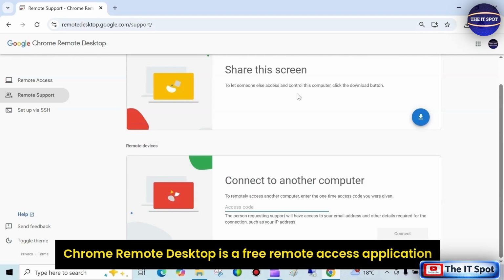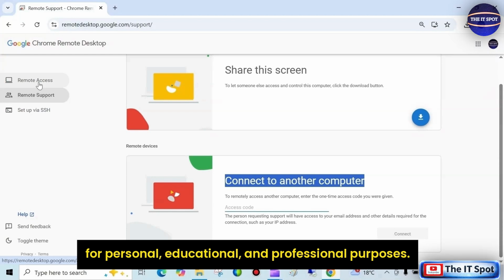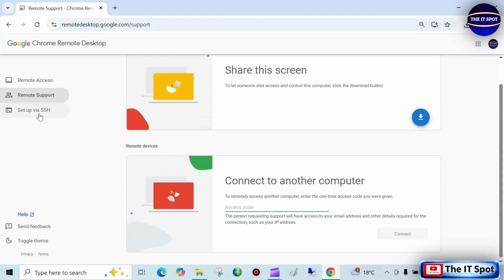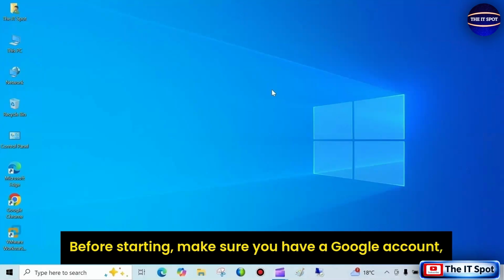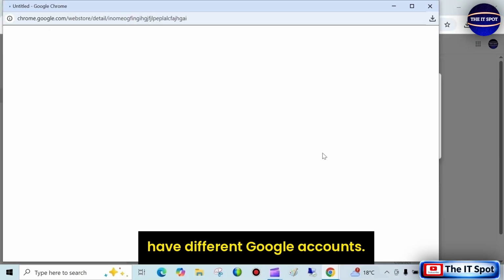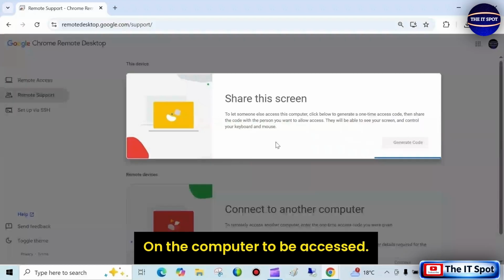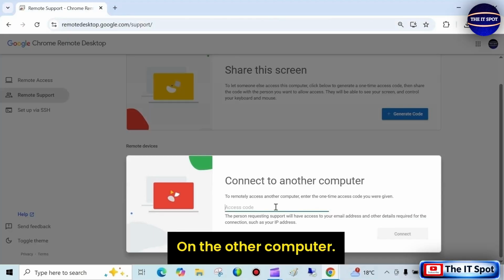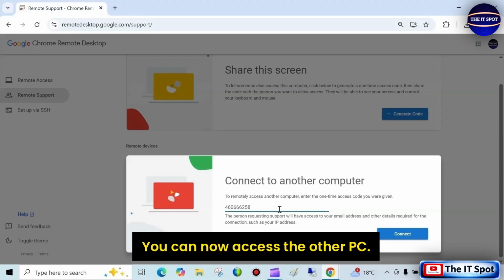Chrome Remote Desktop Explained | Free & Secure Remote Access Tool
Chrome Remote Desktop is a free remote access application developed by Google that allows users to securely connect to another computer over the internet. With this tool, you can control a remote PC as if you were sitting in front of it. It works on Windows, macOS, Linux, Chromebooks, and even mobile devices, making it a powerful cross-platform solution.

In this video, we explain what Chrome Remote Desktop is, how it works, and how you can use it safely for personal, educational, and professional purposes.

🔹 What you will learn in this video:
• What Chrome Remote Desktop is and why it’s useful
• How Chrome Remote Desktop works
• How to install and set it up on Windows 10 and Windows 11
• How to access another PC remotely
• How to enable unattended access
• How to connect from a mobile phone
• Security and privacy features
• Best real-world use cases

Chrome Remote Desktop is widely used for work-from-home setups, accessing office computers, providing remote technical support, helping friends and family, online learning, and managing systems from anywhere. Since it is powered by Google, it offers strong encryption, account-based login, and a very simple setup process without complicated network configuration.

One of the biggest advantages of Chrome Remote Desktop is that it is completely free and very easy to use. You only need a Google account and the Chrome browser to get started. There is no need to create new accounts or purchase subscriptions.

This tutorial is designed for beginners, students, office workers, IT learners, and anyone who wants a reliable way to access a computer remotely.